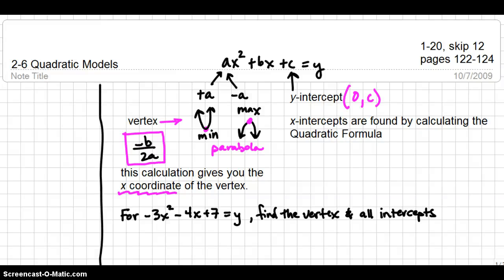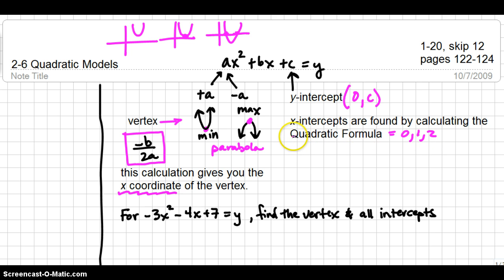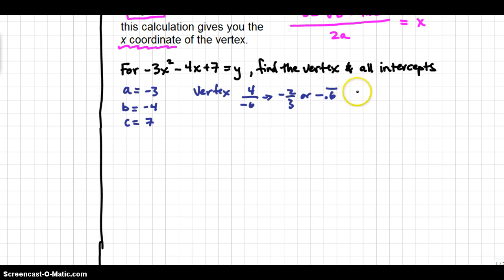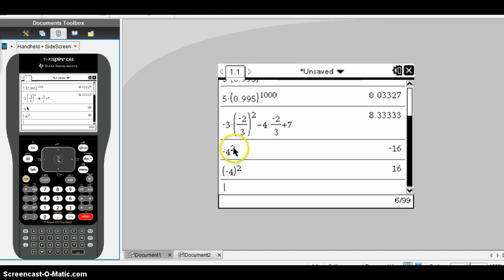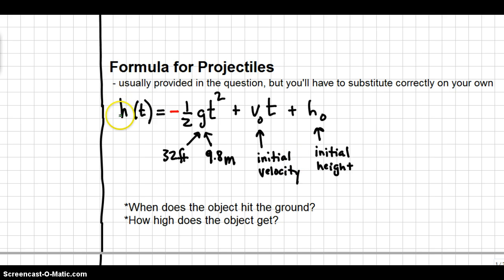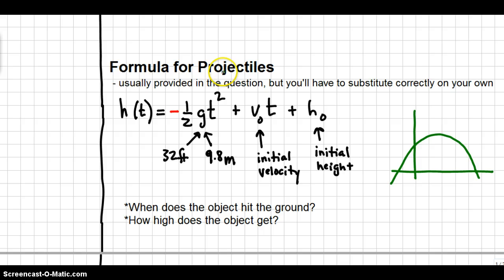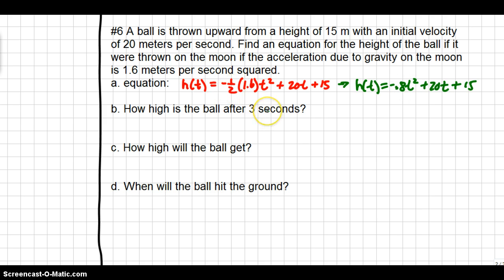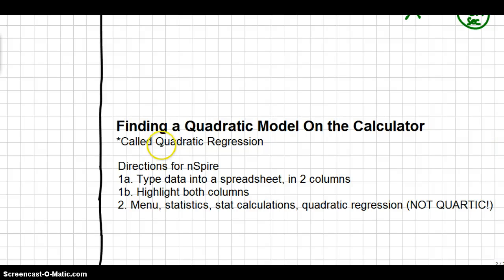FST 2-6 Quadratic Models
Quadratic Models